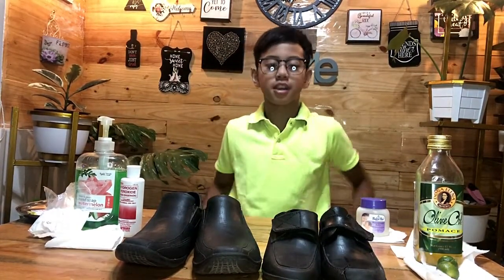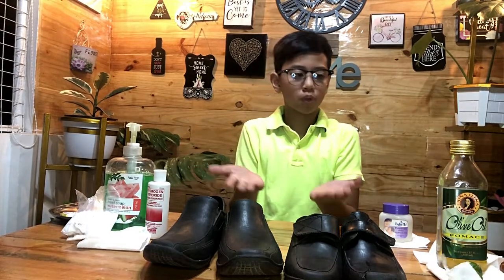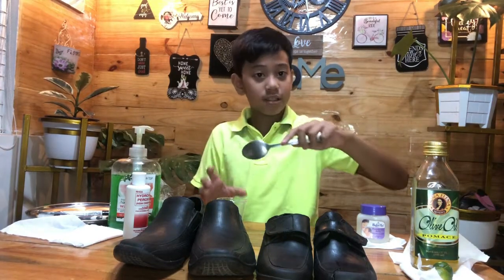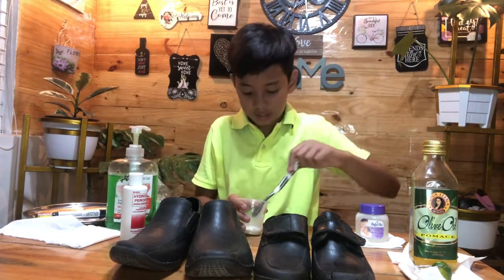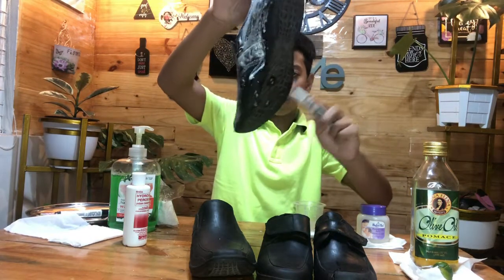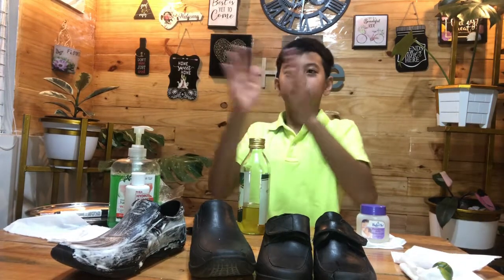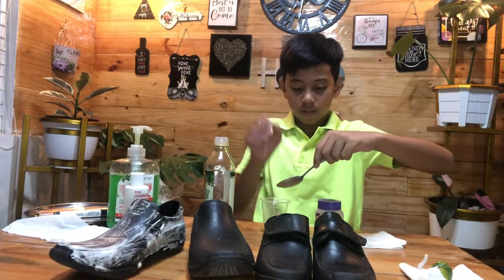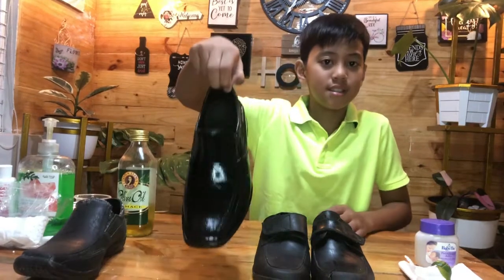Homemade Shoe Polish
A Grade 6 Science experiment.